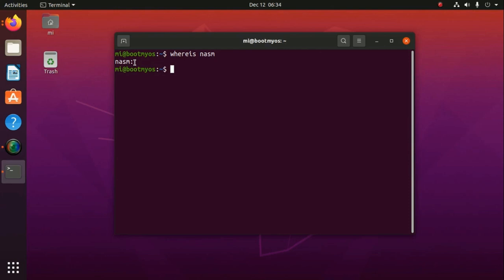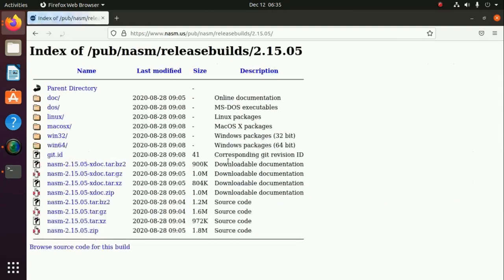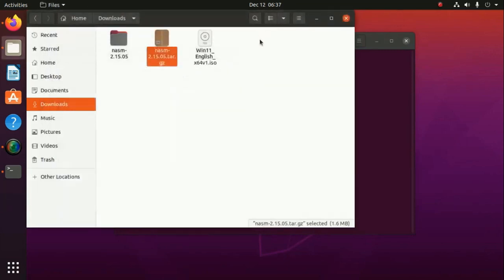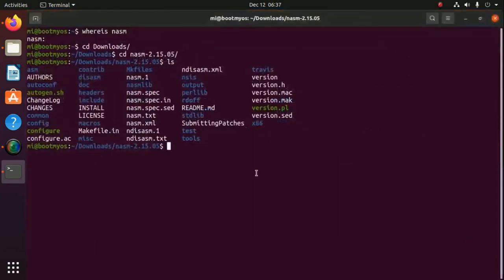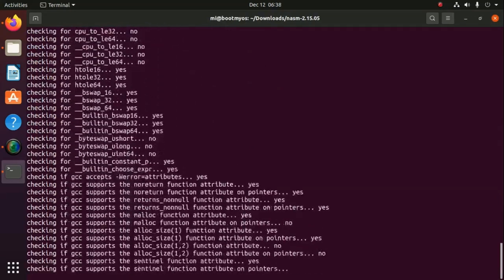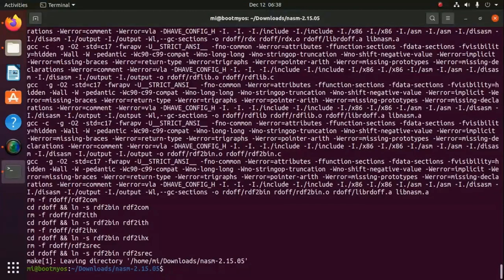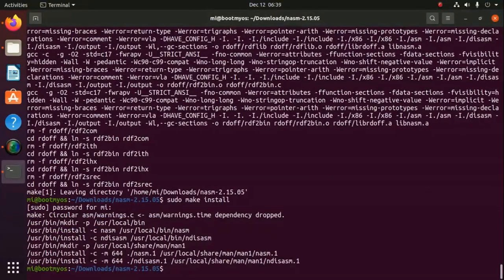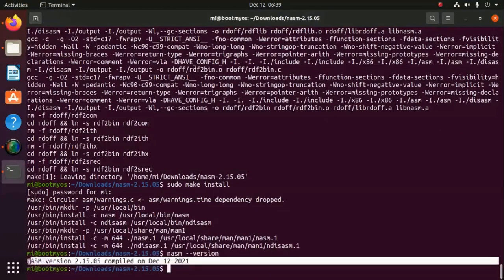How to install NASM on Ubuntu 20.04 LTS | NASM Assembler TAR.GZ File Installation In Ubuntu(Linux)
NASM is one of the most popular assembler for assembly programming language. In this video You will learn how to install NASM assembler on Ubuntu 20.04 LTS